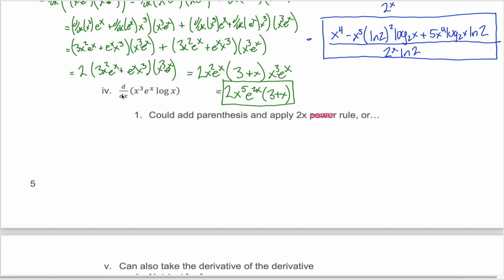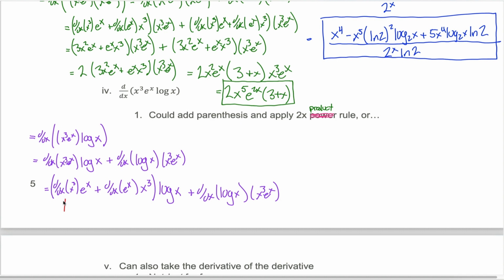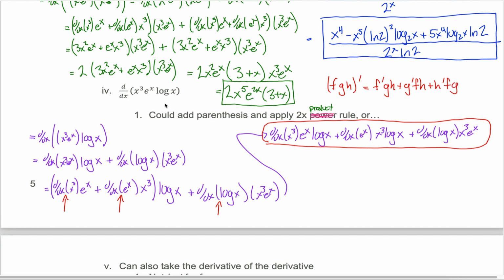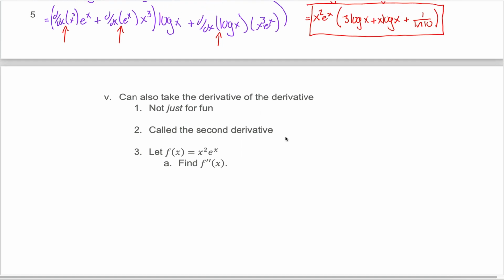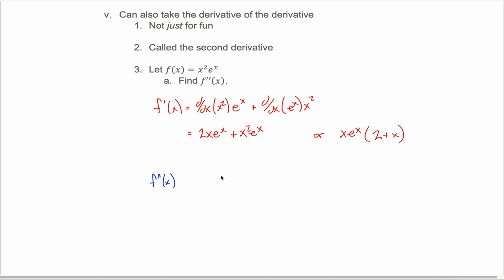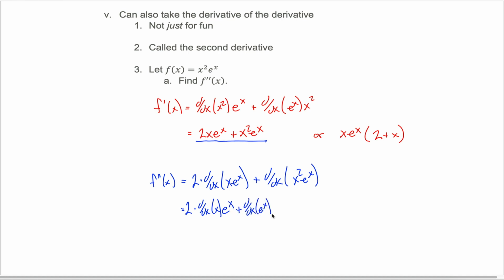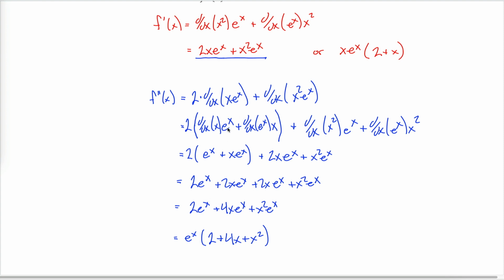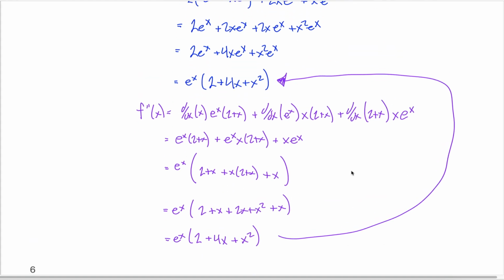3.3.2: product and quotient Rules - More examples